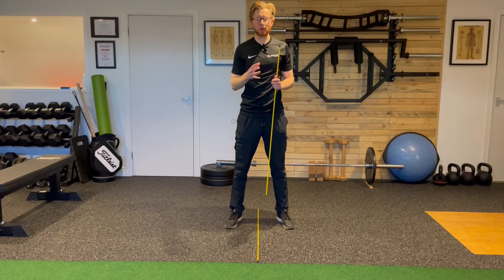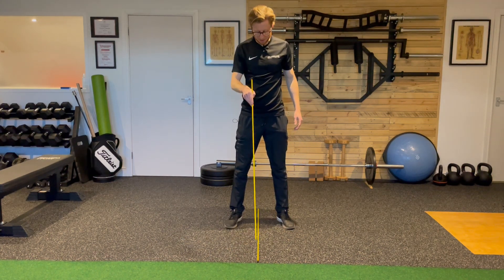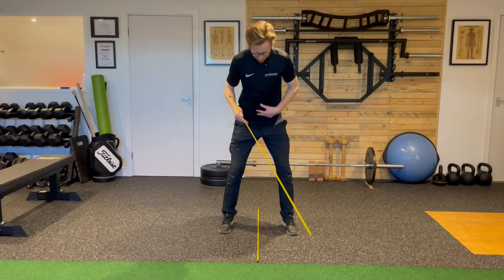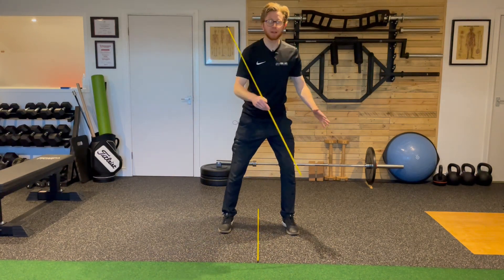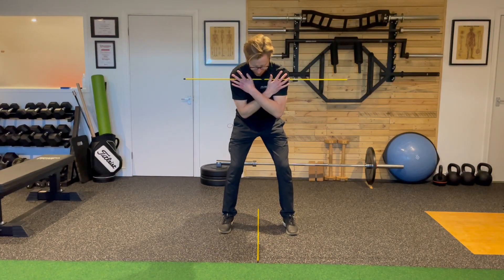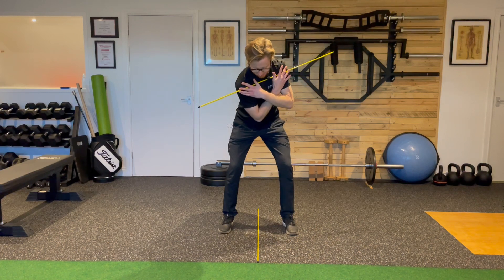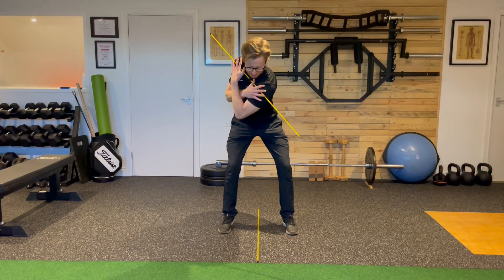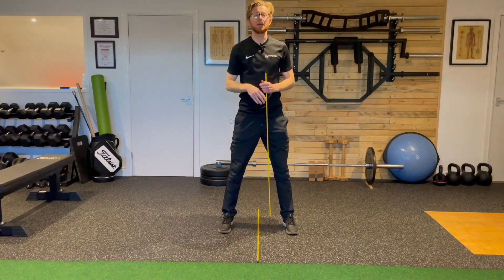How To Do Upper Body Separation Drill